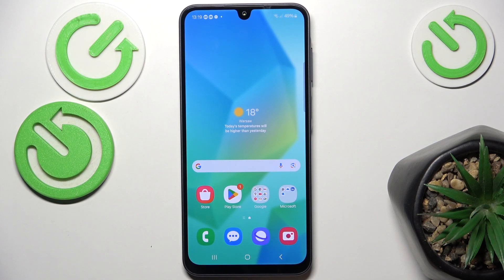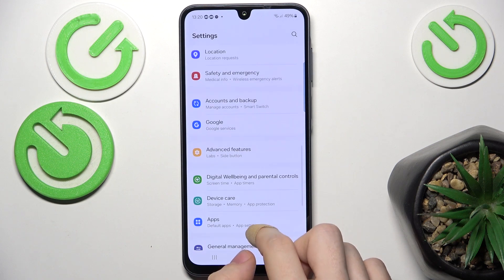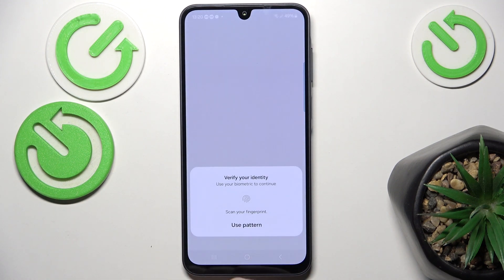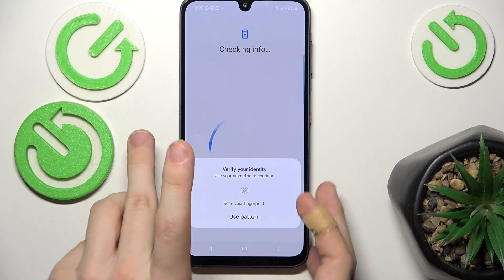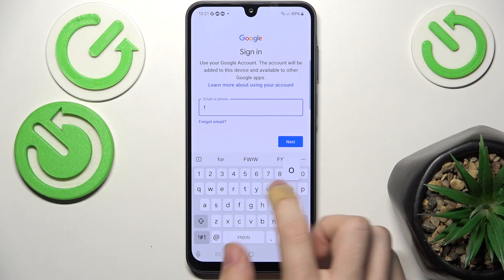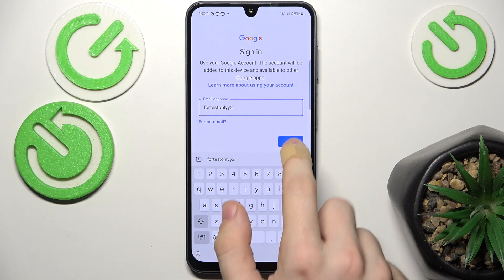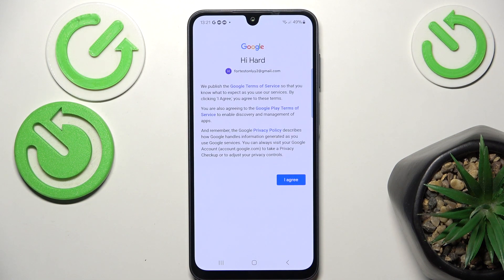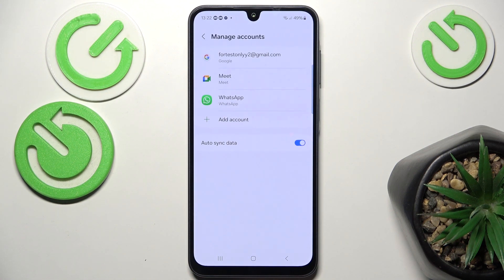How to Add or Remove Google Account on Samsung Galaxy A26 5G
In this video, we show you how to add or remove a Google account on your Samsung Galaxy A26 5G. Learn how to manage your Google accounts easily through the settings, whether you're setting up a new account or removing an old one. This helps you sync apps, emails, contacts, and more with ease.

How to add Google account on Samsung Galaxy A26 5G?
How to remove Google account from Samsung Galaxy A26 5G?
How to manage Google accounts on Samsung Galaxy A26 5G?